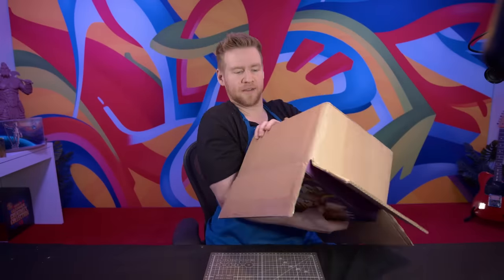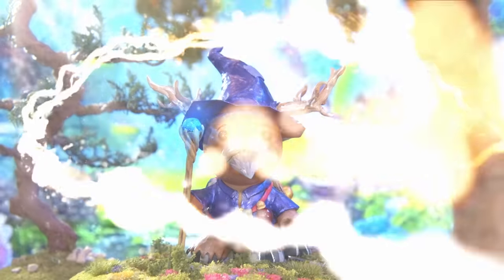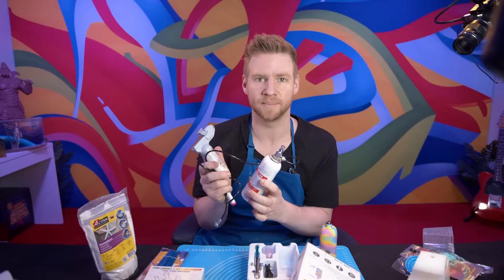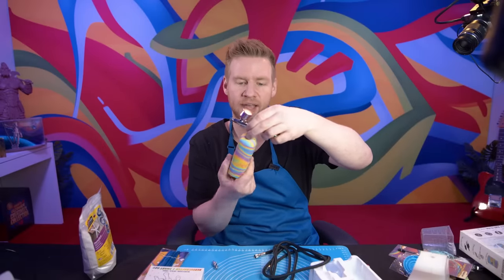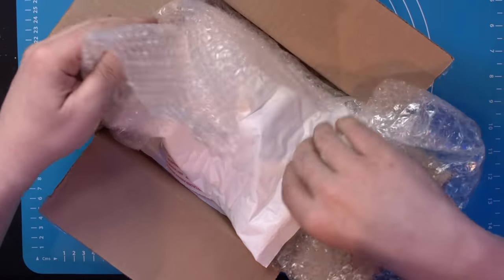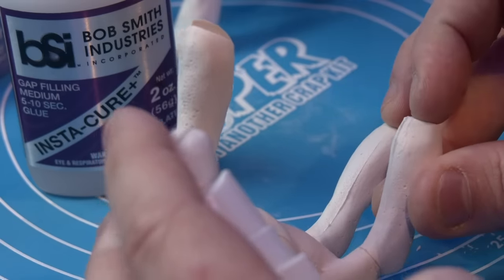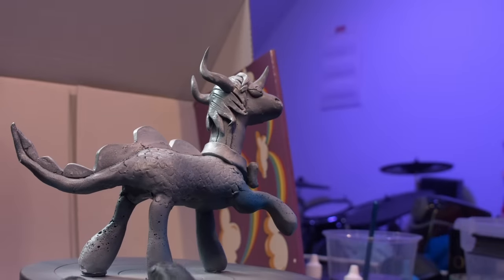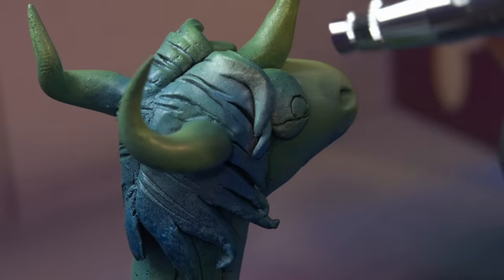"Not Crap" Airbrush Vs. $1,000 Professional Airbrush...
MORE OF ME! - Follow/Sub ↴